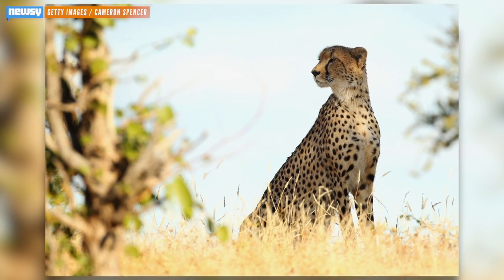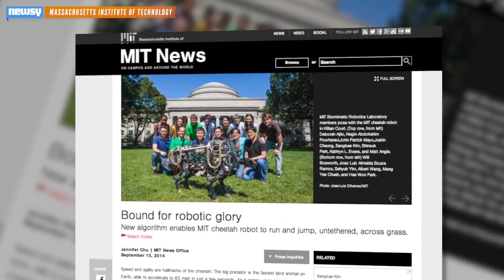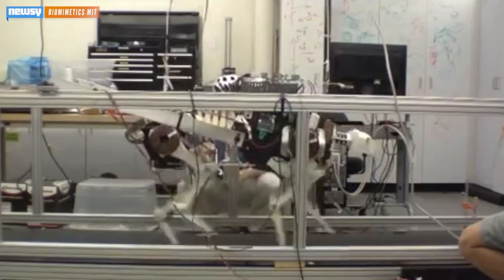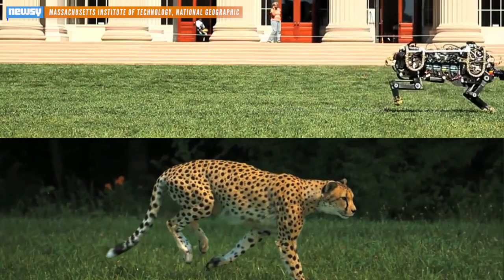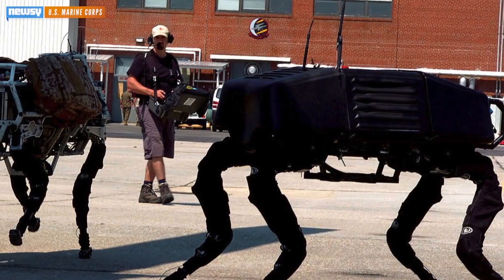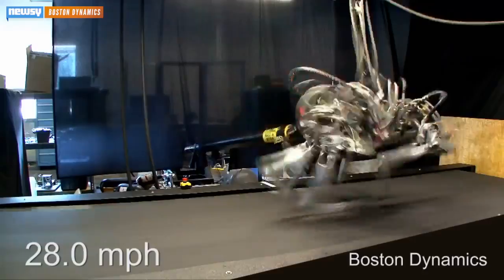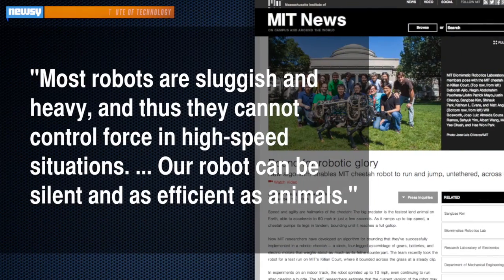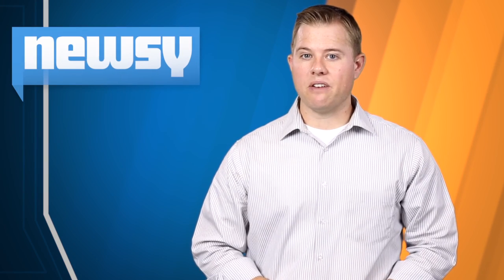MIT's Robot Cheetah Unleashed — Can Now Run, Jump Freely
MIT developed a robot modeled after a cheetah. It can run up to speeds of 10 mph, though researchers estimate it will eventually reach 30 mph.

Image via: Massachusetts Institute of Technology